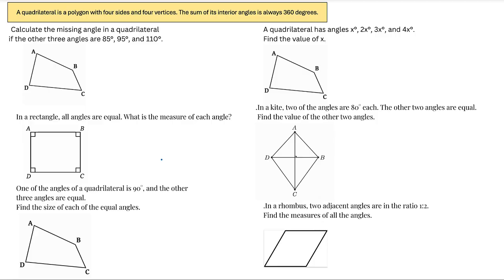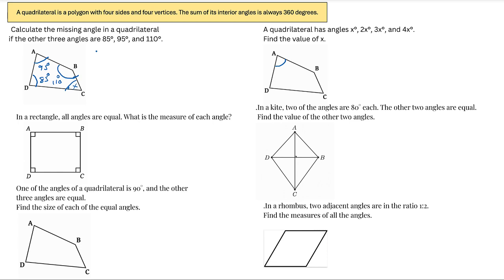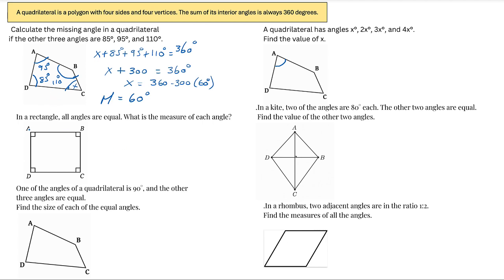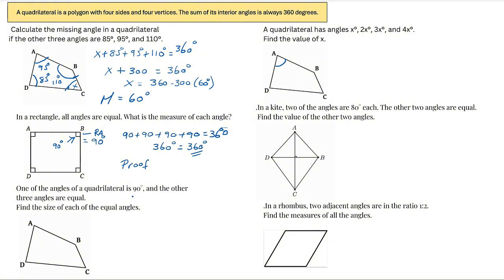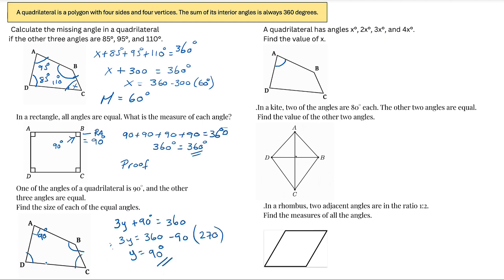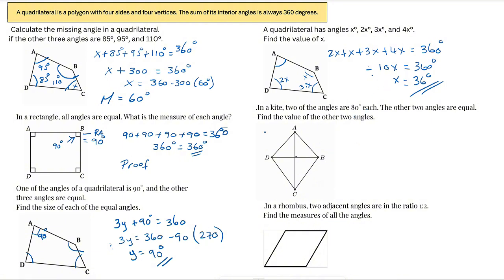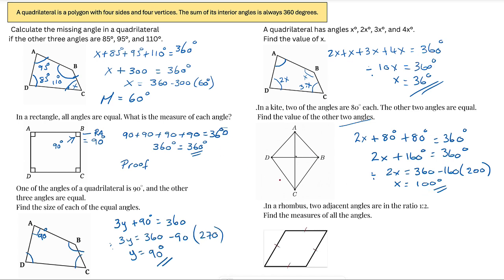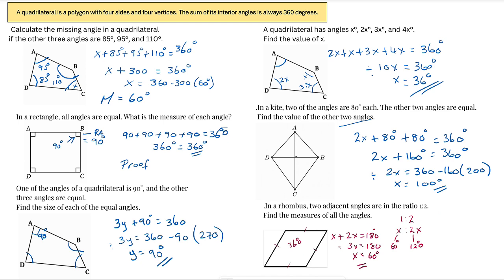Angles in a Quadrilateral | Find the Missing Angle | GCSE Maths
Learn how to find missing angles in a quadrilateral using the fact that the interior angles always add up to 360°.

In this GCSE Maths lesson, I work through the method step by step, showing you how to add the known angles and subtract from 360° to find the missing angle. Great for GCSE Foundation Maths, non-calculator practice and exam revision.